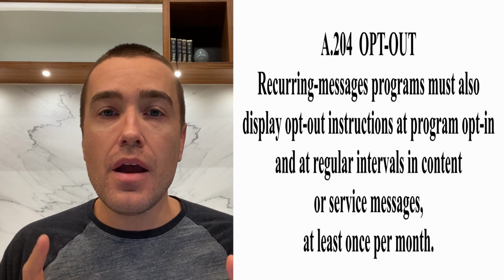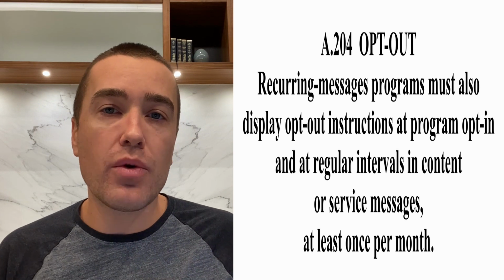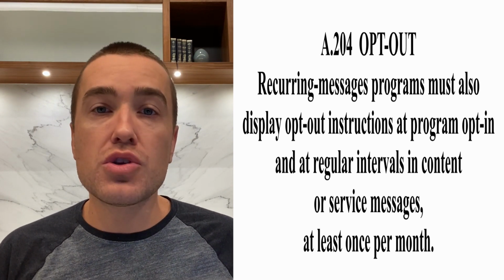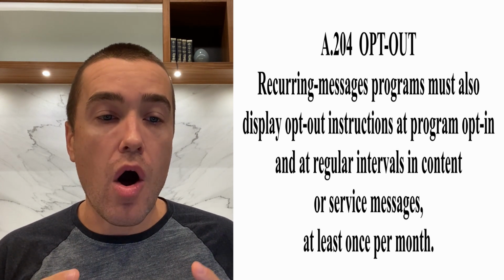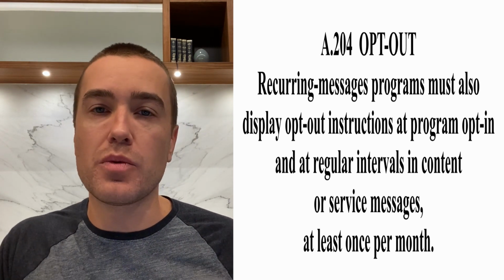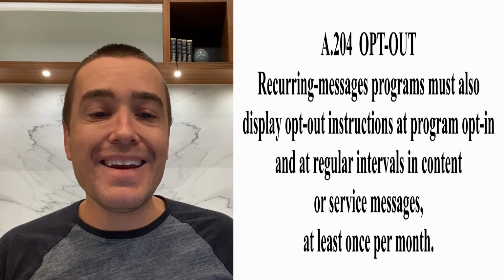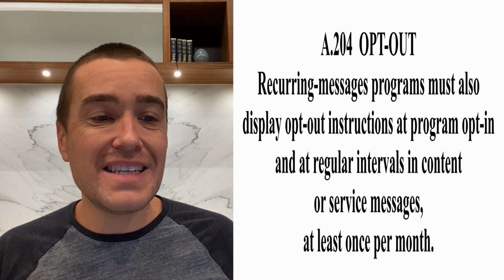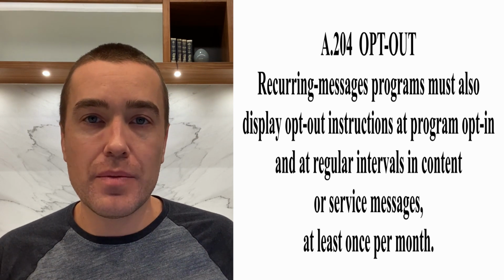SMS Marketing Rules: Should You Insert Opt-Out Instructions?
Should you include opt-out Instructions in SMS marketing messages? Derek Johnson, CEO of Tatango.com, answers the question.

If you like this video, be sure to give it a thumbs up on YouTube and leave a comment or question in the comment section below.

Do you enjoy watching this text message marketing videos from Tatango?

** Watch Related Tatango Mobile Messaging Videos**

Are you interested in the mobile messaging topics that we’ve discussed in our video above? Then also check out the following videos on our channel.

Want to see even more mobile messaging related videos? Then also check out the Tatango playlist below.

**Video Topic Resources**

**Follow Tatango on Social Media**

Find out more about text message marketing on Tatango’s social media channels. Follow these channels to become an insider on everything that has to do with mobile messaging, and interact with other text message marketing industry professionals.

**Read the Tatango Text Message Marketing Blog**

To learn more about SMS marketing rules, and to get insights, news, case studies, and statistics, check out the Tatango blog

**About SMS Marketing Software Provider Tatango**

Tatango provides SMS messaging software, allowing marketers to build and manage their SMS, MMS and RCS marketing campaigns. Since founding the text message marketing software company in 2007, Tatango has powered some of the largest, and most well-known SMS, MMS and RCS mobile marketing campaigns in the world. For more information on Tatango, and our text messaging software, visit our